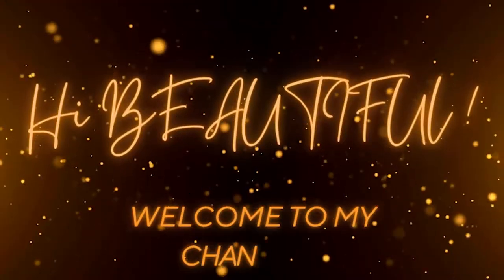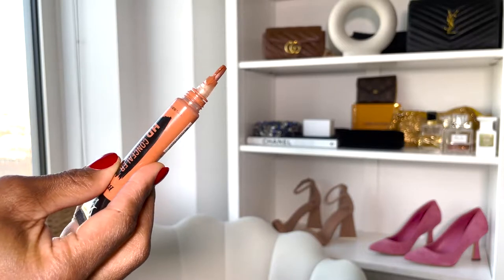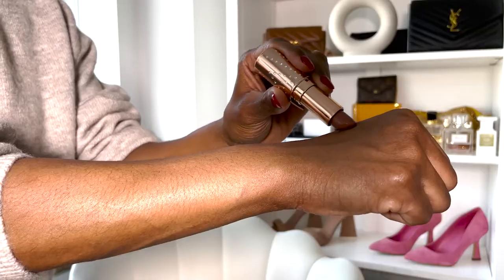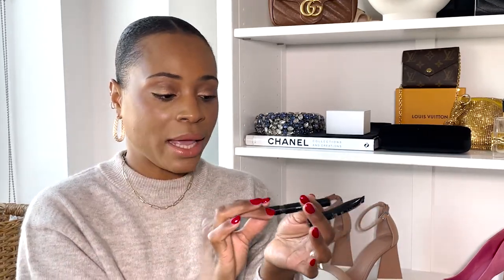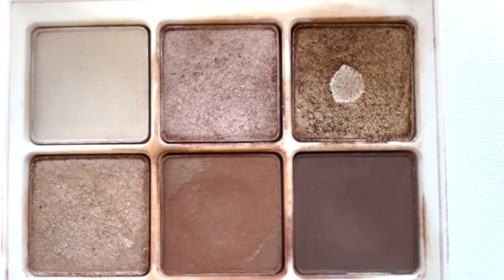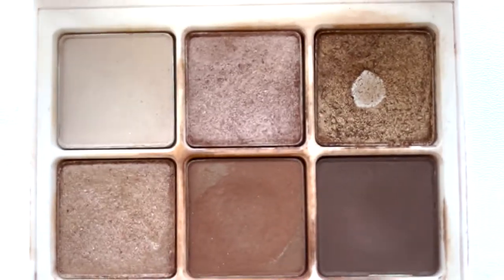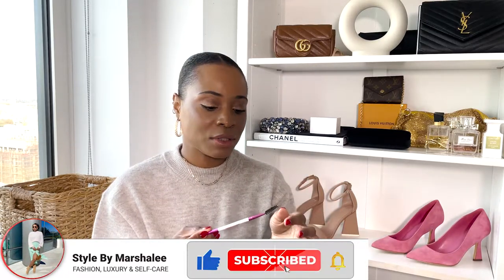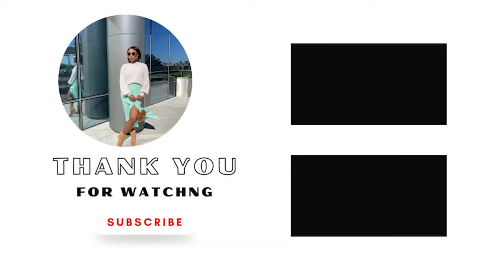WHAT'S IN MY BEAUTY BAG | COACH BAG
WHAT'S IN MY BEAUTY BAG | COACH BAG  REVIEW

Hi beautiful, welcome back to another video, I'm sharing what's in my beauty bag. In this video, I did a mini review on this chic Coach beauty bag and went through each product in my beauty bag. I hope you enjoy the video.

What's in my beauty bag:

Coach cosmetics case

Estée Lauder foundation

Super hoop glow screen

Nars radiant creamy concealer

Fenty Beauty eyeshadow

Nars color corrector

Jade roller

Chanel mascara, Le volume de chanel

Chanel mascara primer

Sephora creamy lip stain

Sephora eyebrow brush

L’Oréal true match super blendable powder

Products that I did not mention because the video would have been too long:

Bobbie brown crushed oil-infused gloss

Sephora bronzer

FASHION BLOG: MarshaleeMcIntosh.com